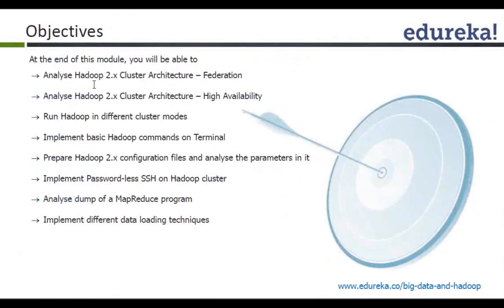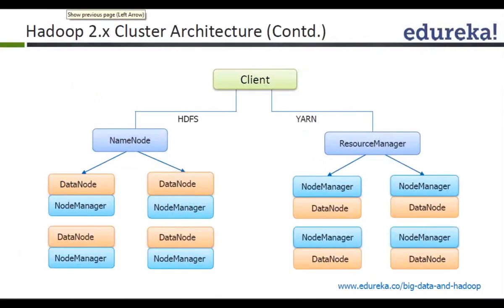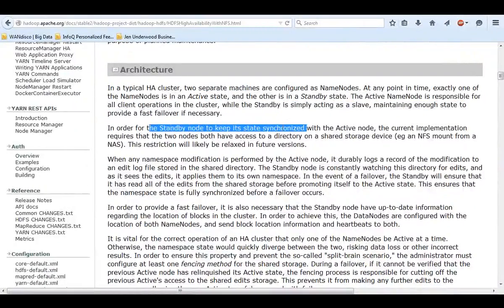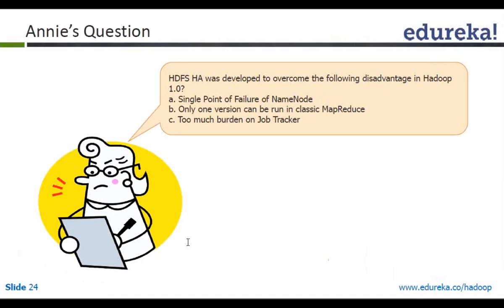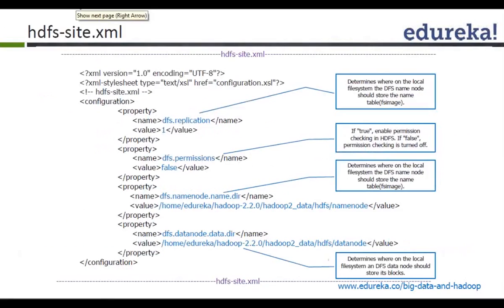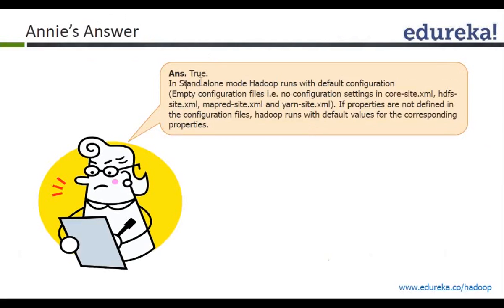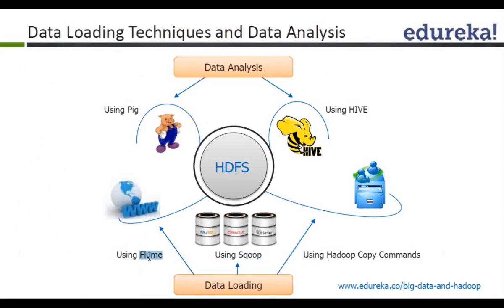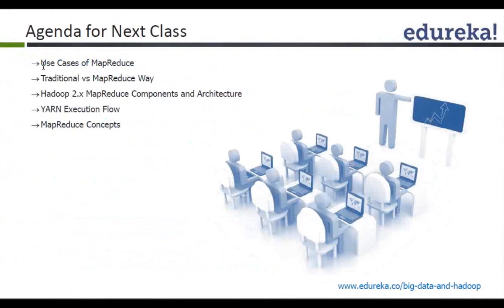Big Data analysis Hadoop with Mapreduce, HIVE, PIG , Zookeeper and Spark Class 2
In this module, you will learn the Hadoop Cluster Architecture, Important Configuration files in a Hadoop Cluster, Data Loading Techniques. usa
Big Data analysis Hadoop Class 2

Big data analytics is the process of examining large data sets to uncover hidden patterns, unknown correlations, market trends, customer preferences and other useful business information.

big data analytics ppt
hadoop tutorial
hadoop training
hadoop interview questions
hadoop wiki
hadoop architecture
hadoop big data
hadoop certification
hadoop ecosystem
hadoop download
hadoop installation
mapreduce tutorial
mapreduce interview questions
mapreduce architecture
mapreduce example
mapreduce hadoop
mapreduce in mongodb
mapreduce programming
mapreduce tutorial pdf
hive tutorial
hive interview questions
hive meaning in hindi
hiveminds
hive data types
hives on skin
hive commands
hive architecture
hive tutorial pdf
pigeon
spark tutorial